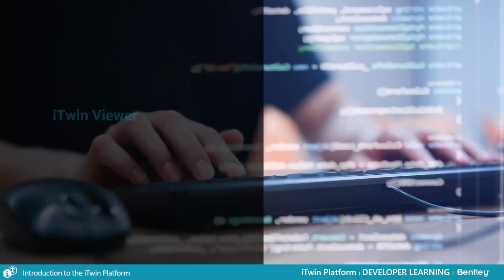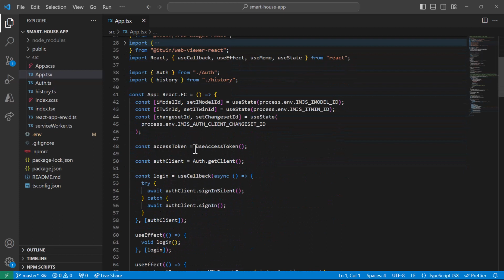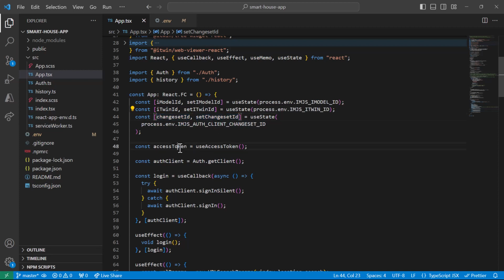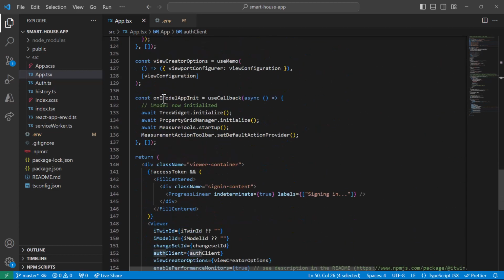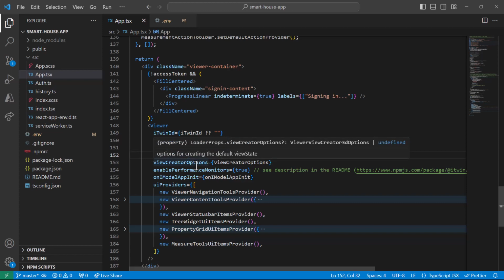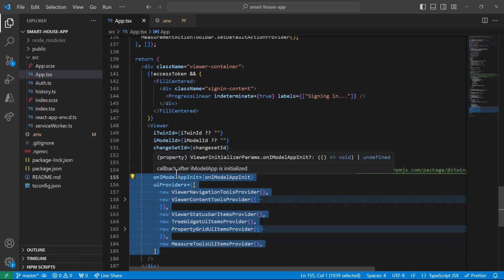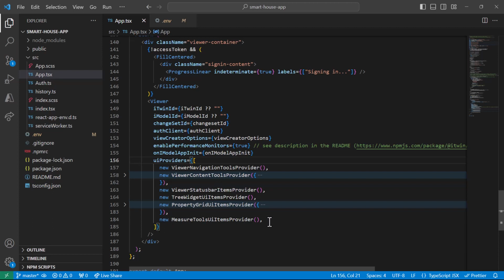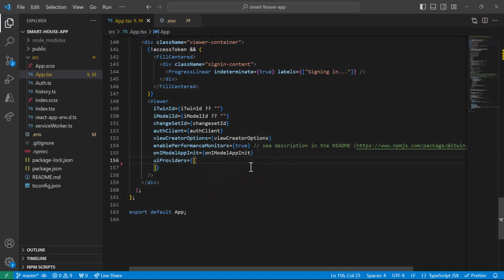Introduction to the iTwin Platform — Chapter 3: iTwin Viewer — App.tsx Entry